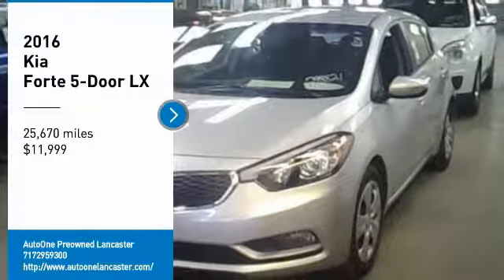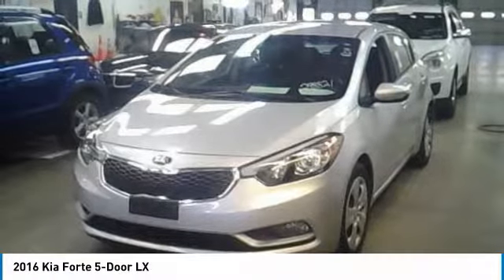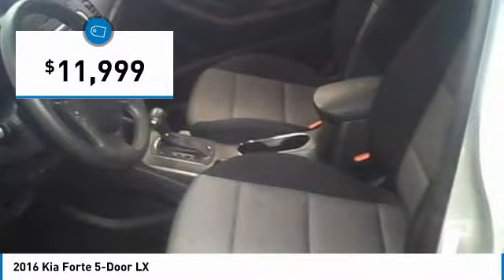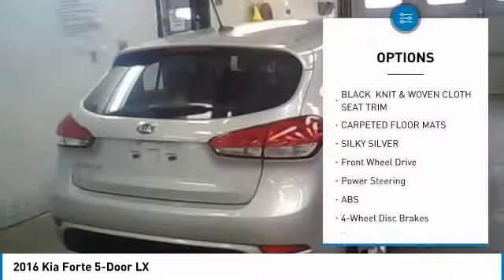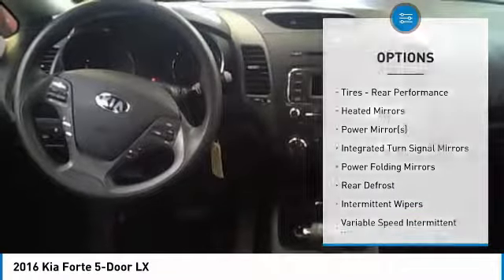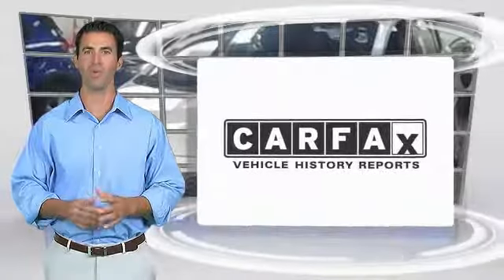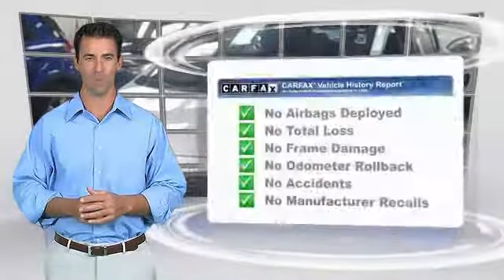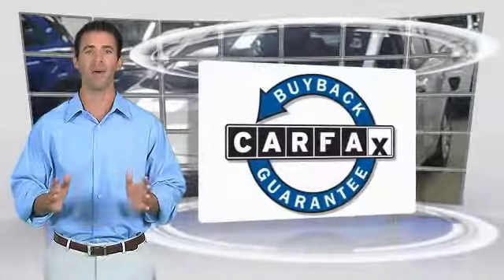2016 Kia Forte 5-Door Lancaster PA 2522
2016 Kia Forte 5-Door LX

*CLEAN CARFAX*, *Back Up Camera*, *NEW PA STATE INSPECTION and EMISSIONS*. Silky Silver 2016 Kia Forte LX FWD 6-Speed Automatic 2.0L I4 DOHC Dual CVVTRecent Arrival! 33/25 Highway/City MPGGreat financing too at Auto One -- our team will work hard to get you attractive financing to suit your budget and lifestyle. Auto One employs Market Based Pricing. Don't wait-- vehicles like this never last long: Call, stop in, or apply online today! *WE BUY CARS* & *WE WANT YOUR TRADE*Reviews:* Spacious interior for both sedan and coupe; numerous standard and optional features are available; quick acceleration from Forte EX and SX; dashboard and infotainment controls are easy to use; warranty coverage is better than most in the segment. Source: Edmunds